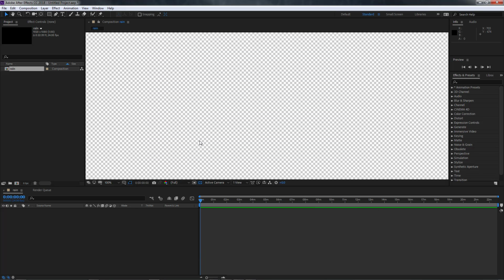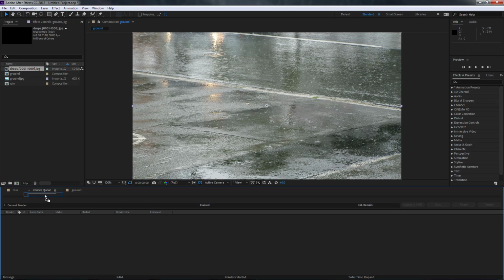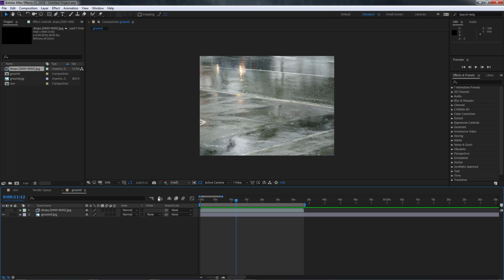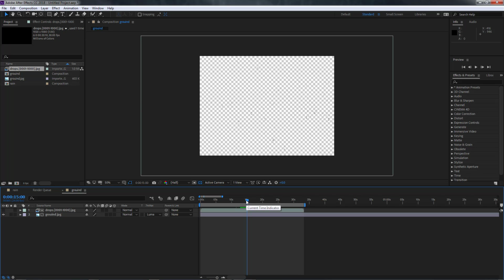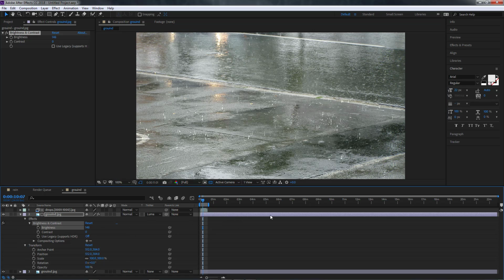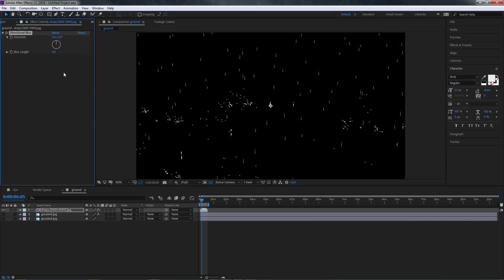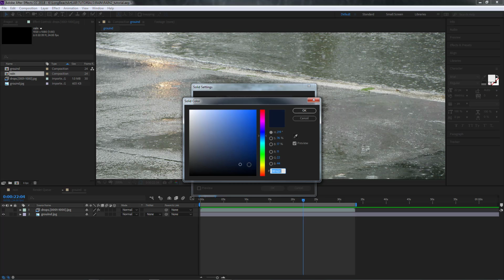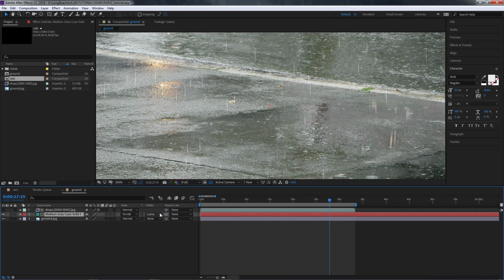RAIN AFTER EFFECTS